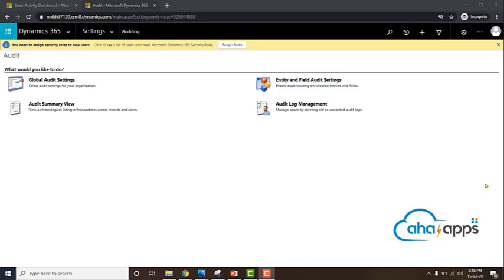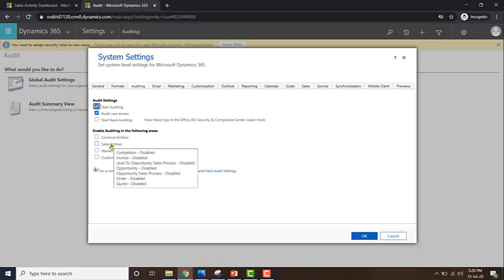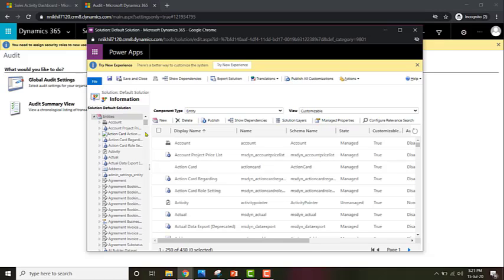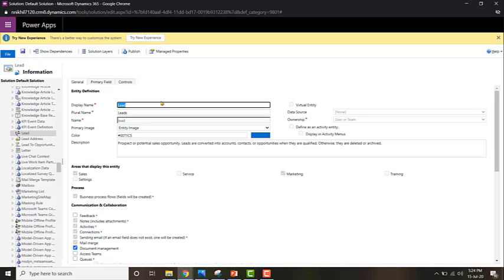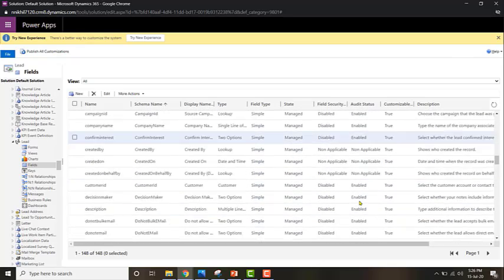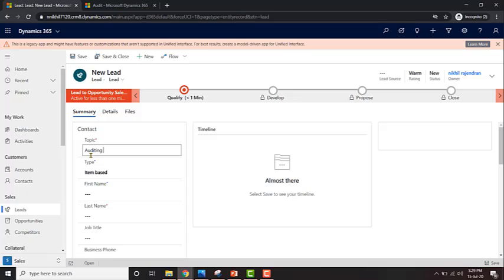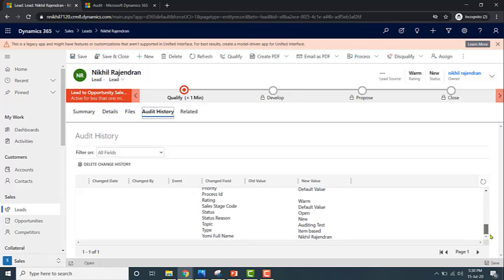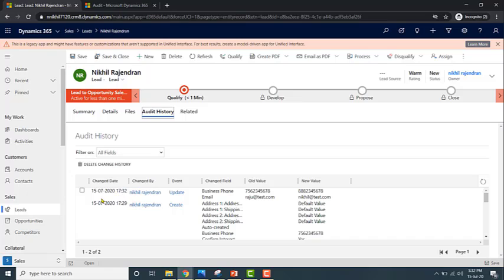Auditing the entities and fields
Know about Dynamics 365(CRM) Auditing. This video is a tutorial on how to enable auditing for the entities and fields.